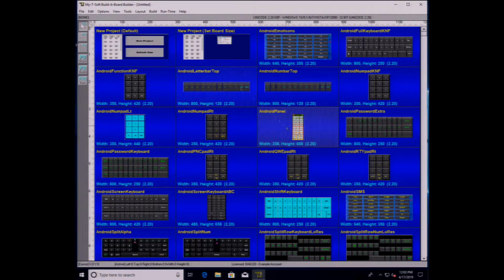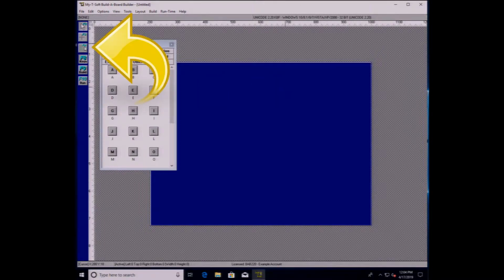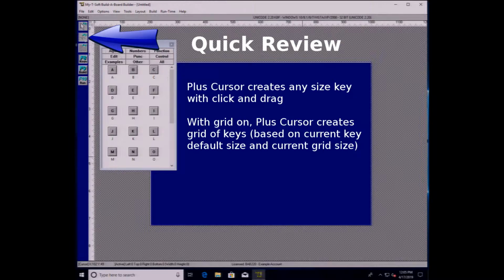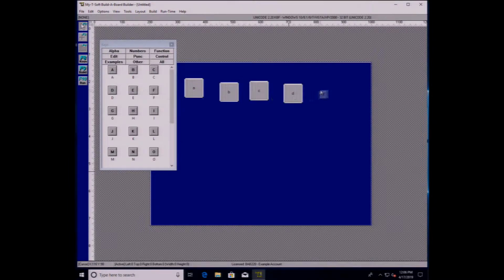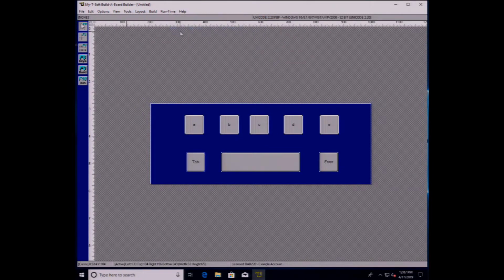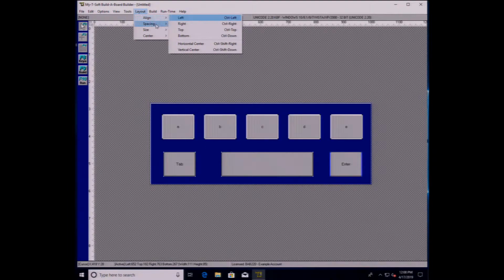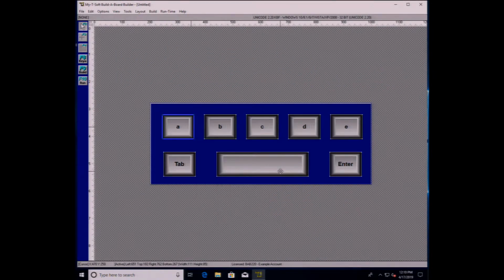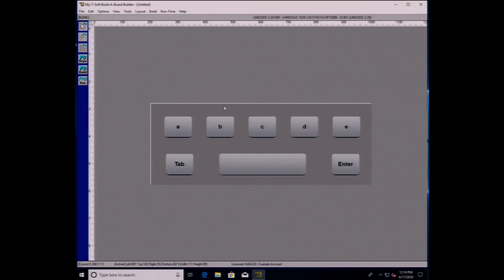My-T-Soft Build-A-Board How To Create a Board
This video walks through creating a board, adding keys, layout control, and making your board look great.  This is the third video in the Build-A-Board How To Video Series.